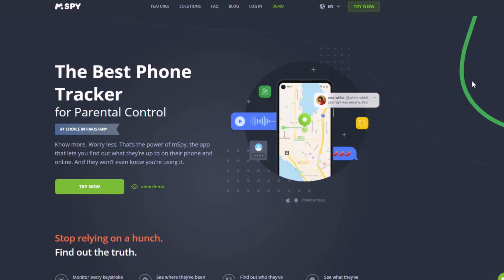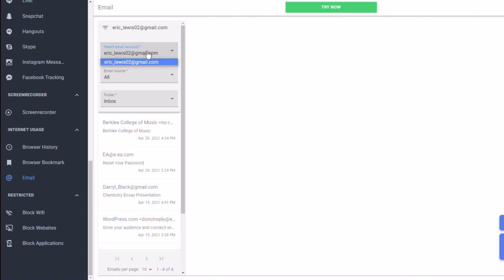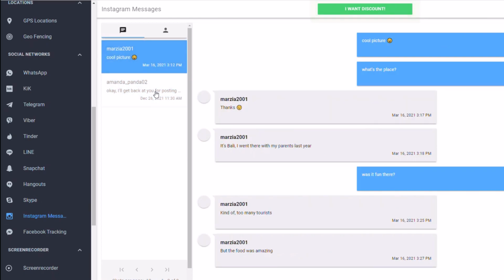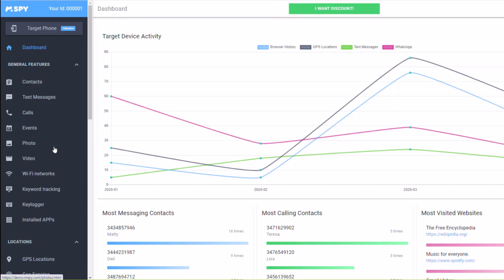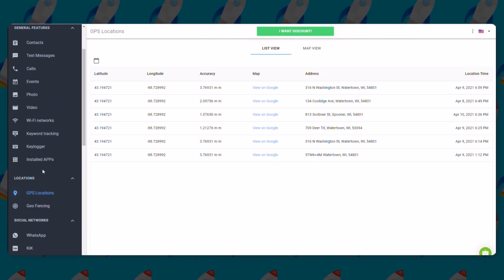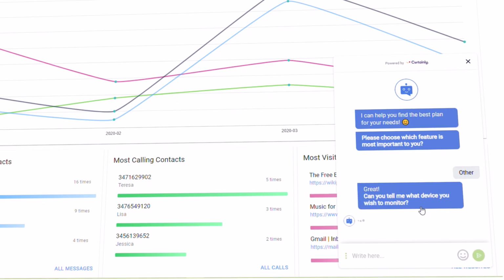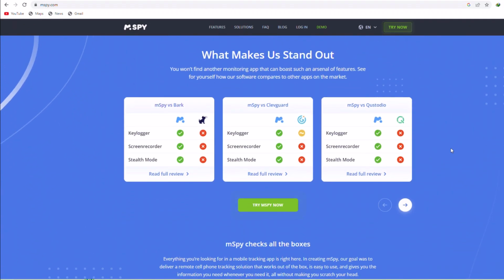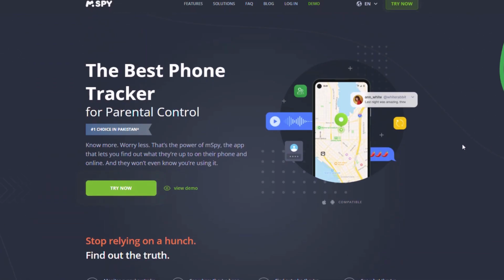mSpy vs WebWatcher - Which one is actually Better?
PEACE!!